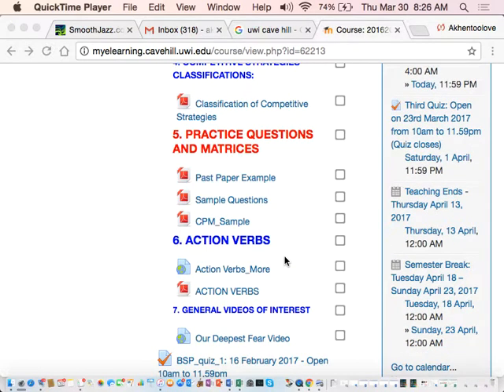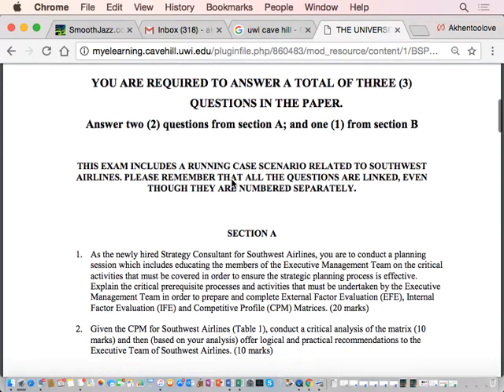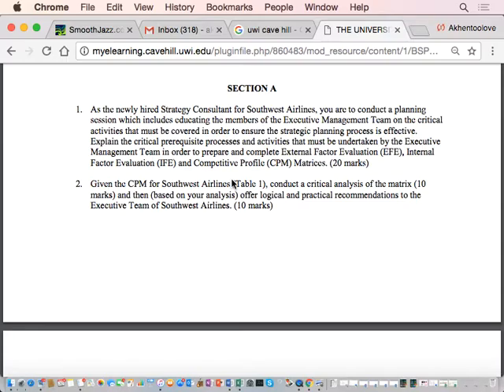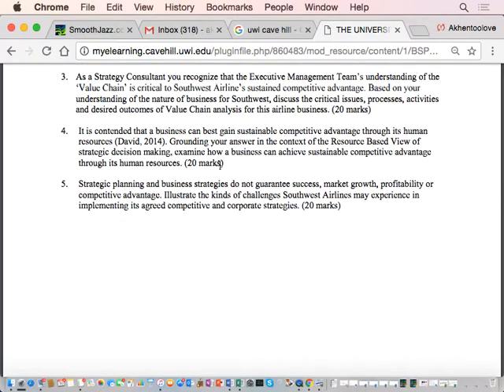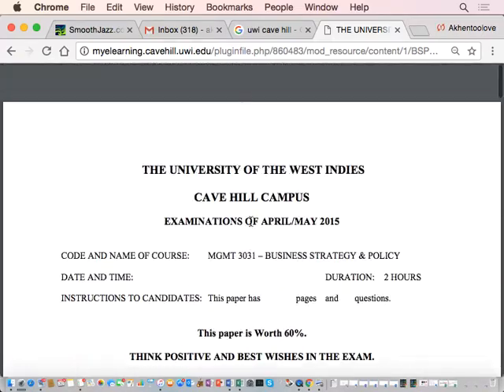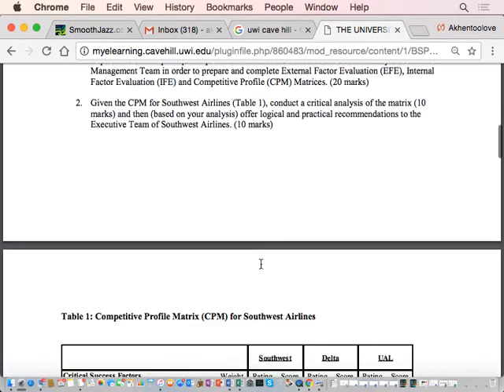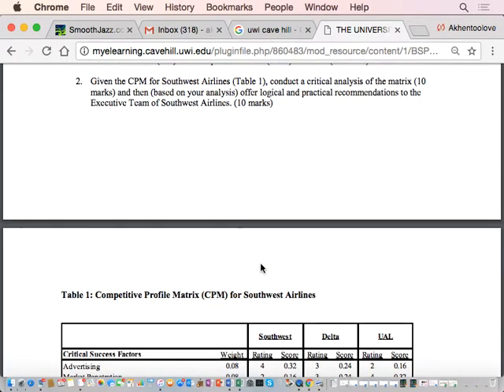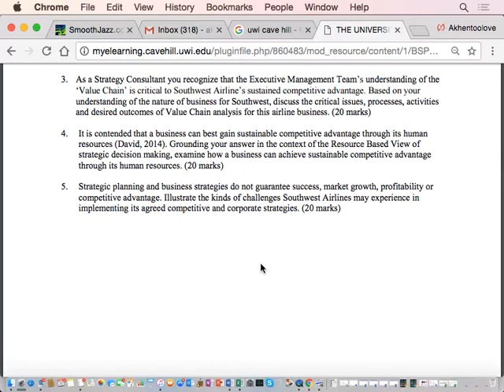Akhentoolove_BSP ReviewLecture PastPaper 30March2017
BSP